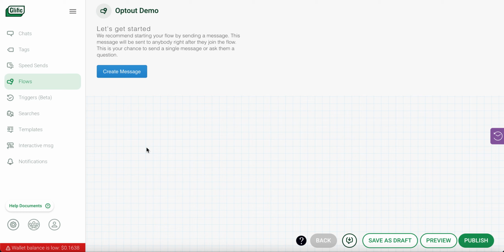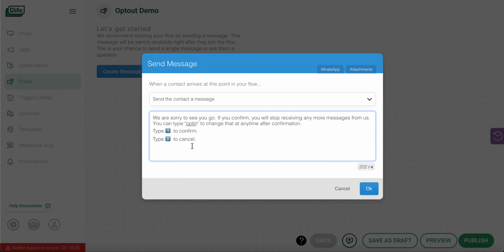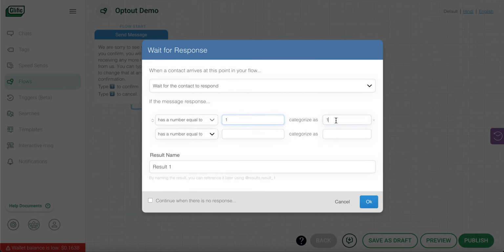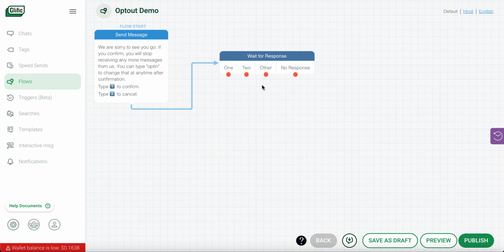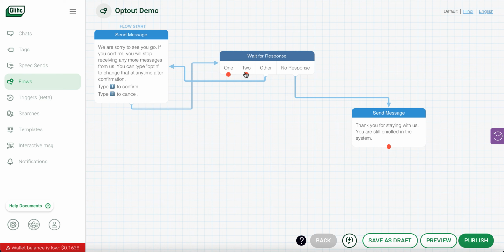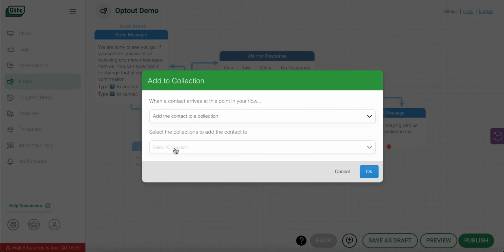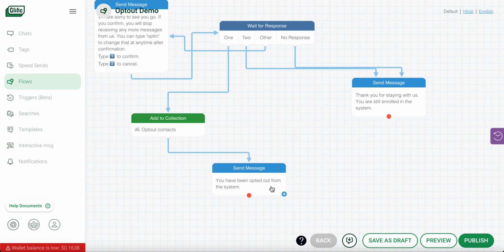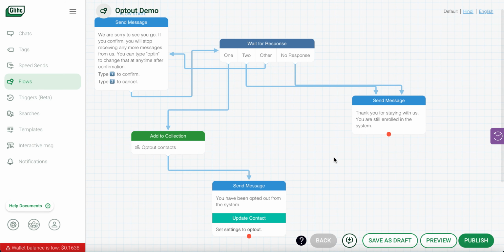5. Creating Opt-out flows